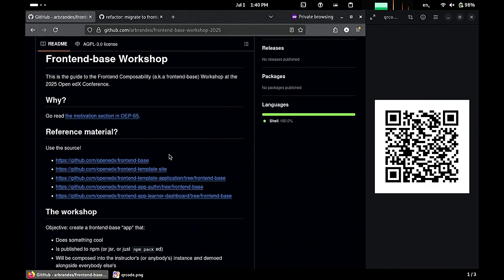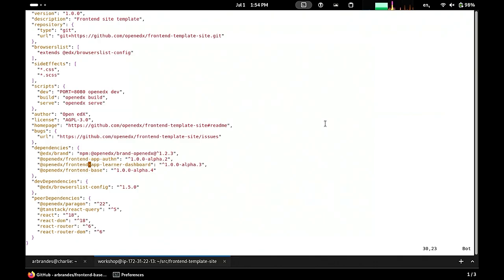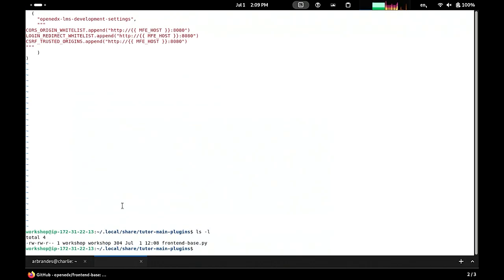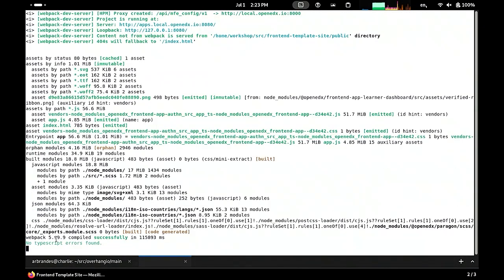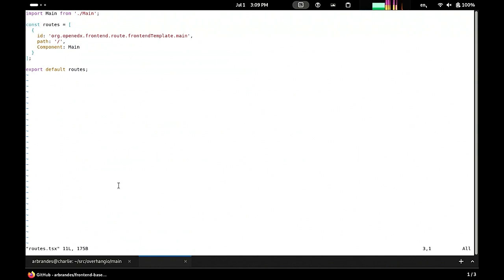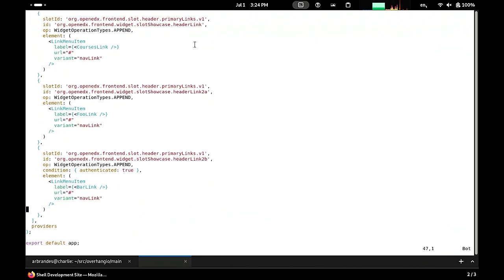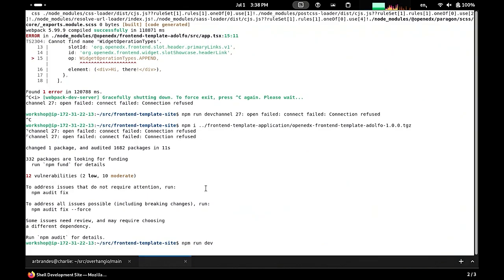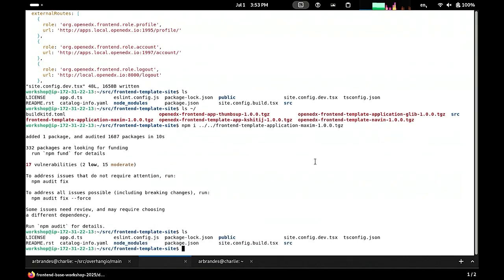Composable Frontends: A Tutorial (Open edX frontend-base)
In this session we’ll run through all you need to know as either an Open edX operator or developer to successfully transition to the new composable frontend paradigm put forward by OEP-65. We start with a tour of the possible modes of deployment by getting hands-on with the different types of frontend “projects”, then dive a little deeper exploring how the new modules work. We end with an examination of frontend-base and what it takes to convert an MFE to a module that uses it.

Adolfo Brandes, Principal Software Engineer, Axim Collaborative
Brian Smith, Senior Software Engineer II, Axim Collaborative